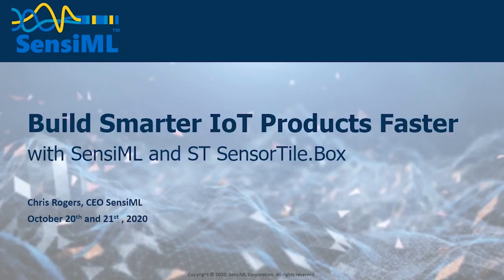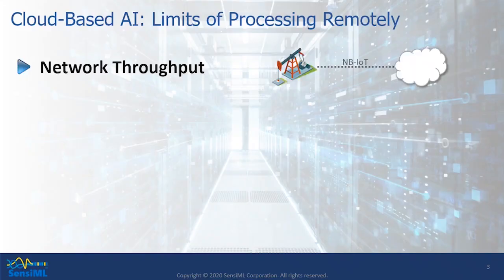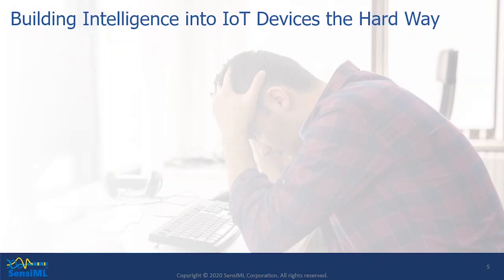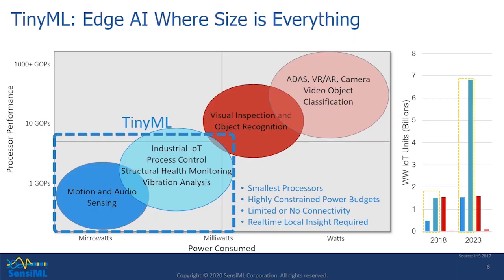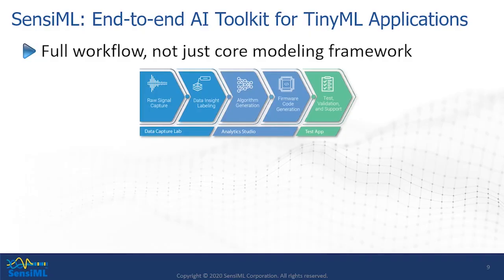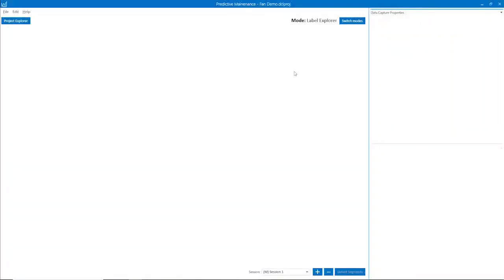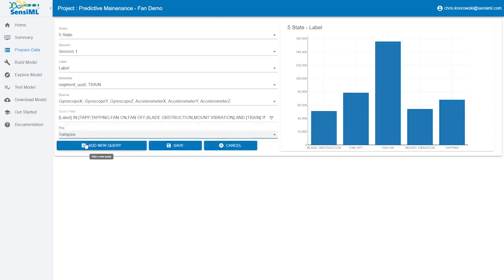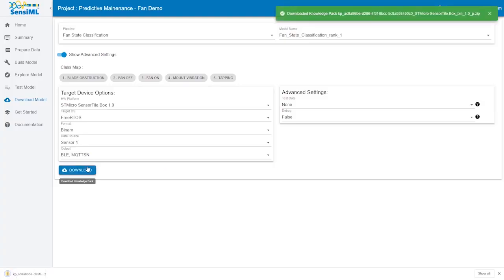SensiML Analytics Toolkit